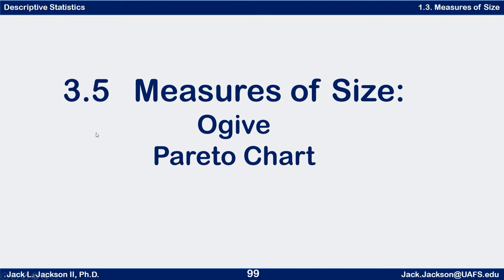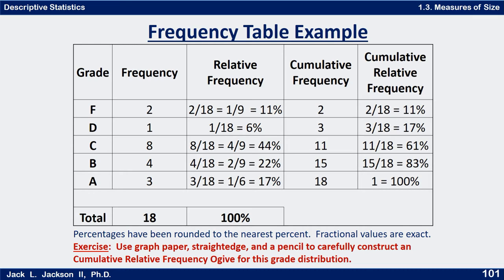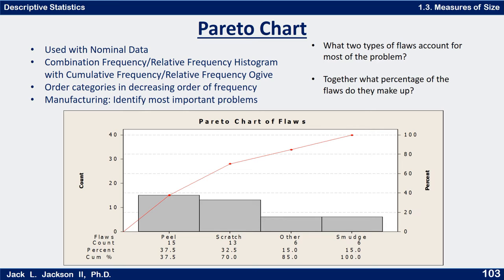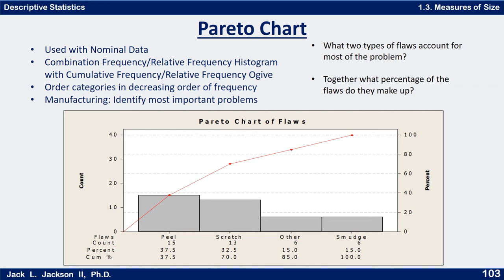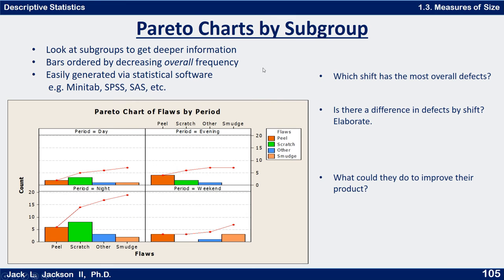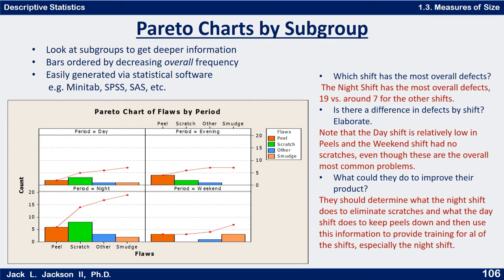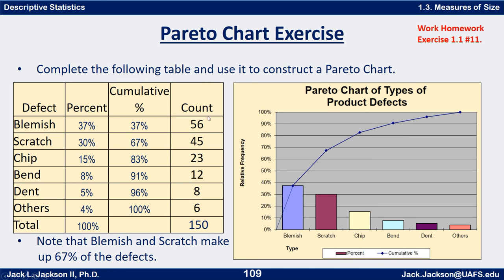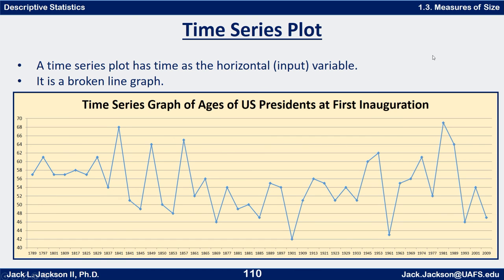Statistics 1.3.5 Ogive, Pareto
We introduce an Ogive and a Pareto Diagram.